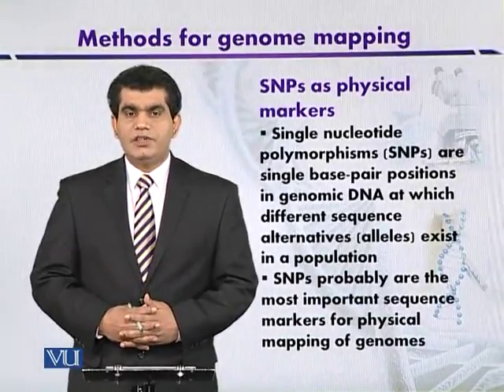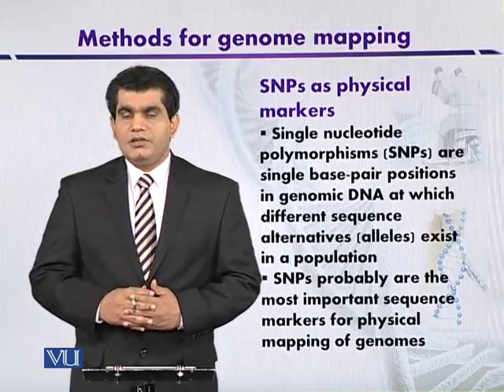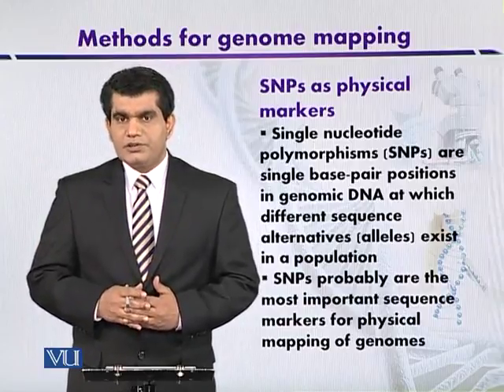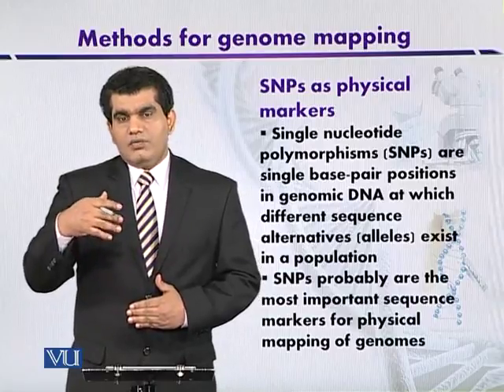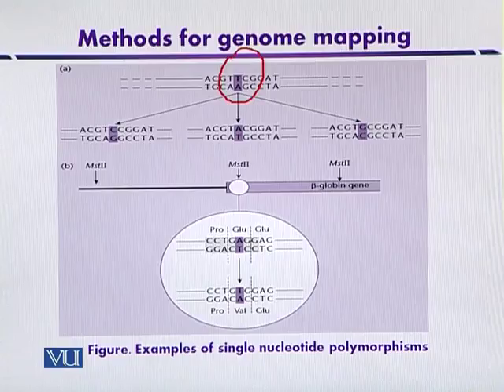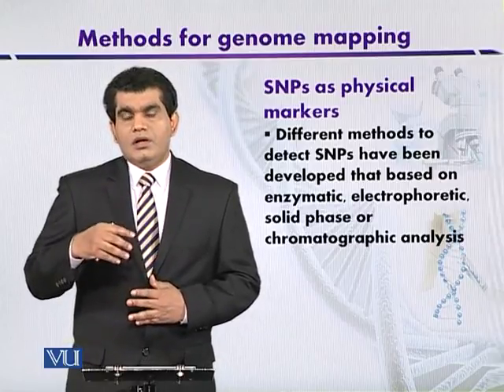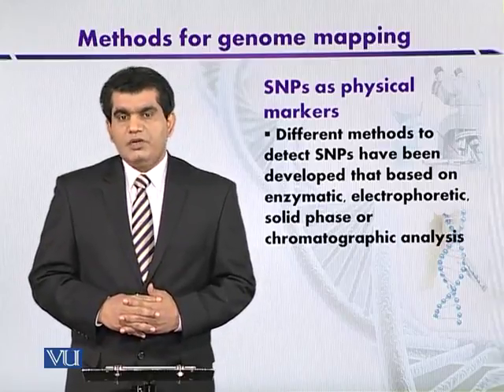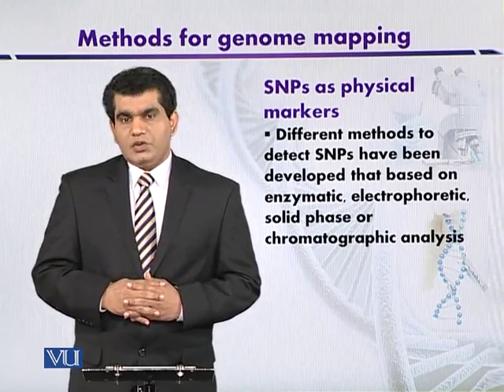BIO732_Topic132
Topic: 132